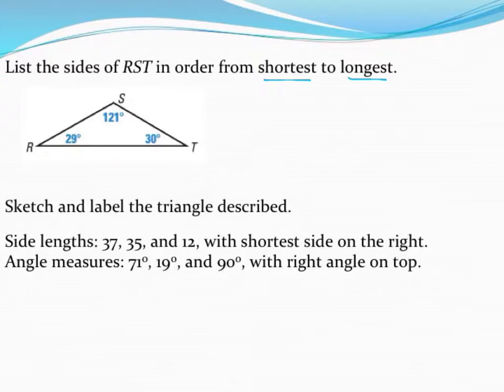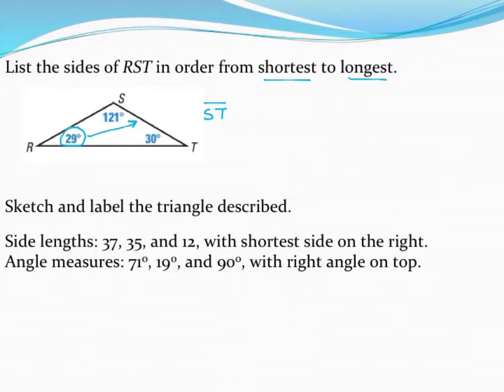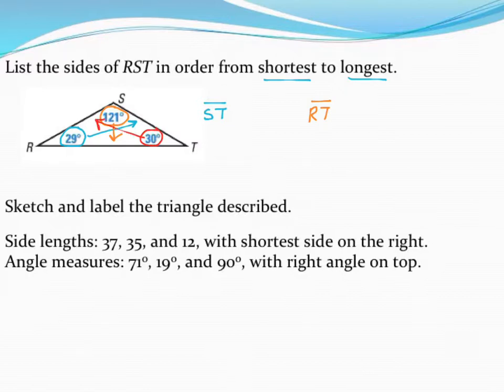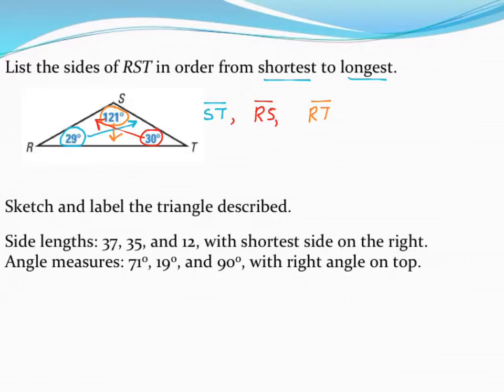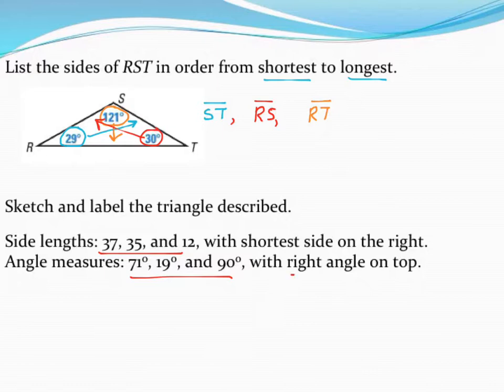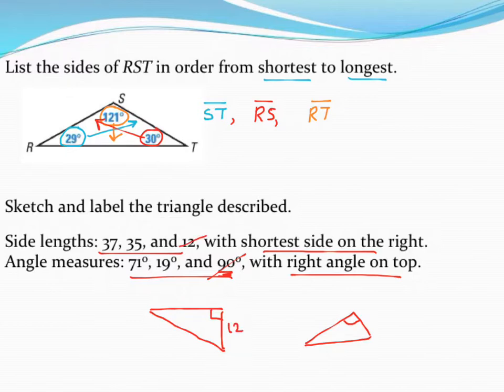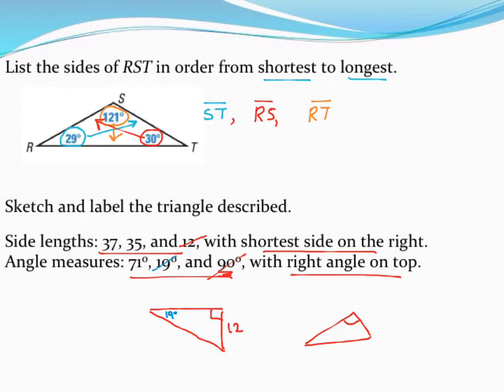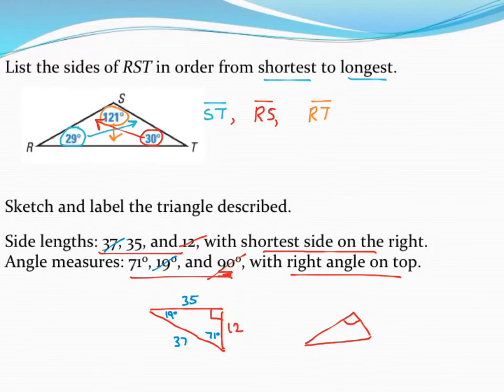Ordering a triangle's sides by length using angles